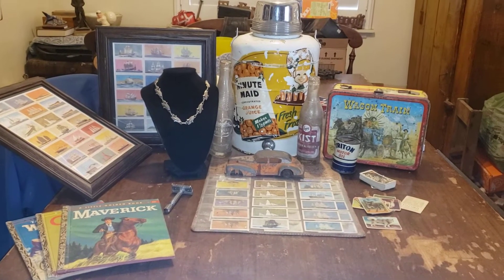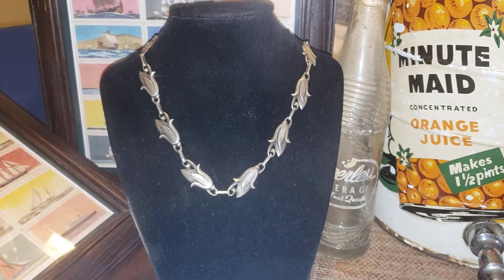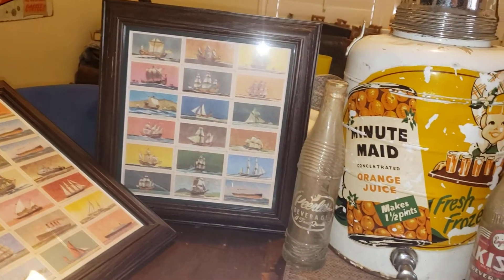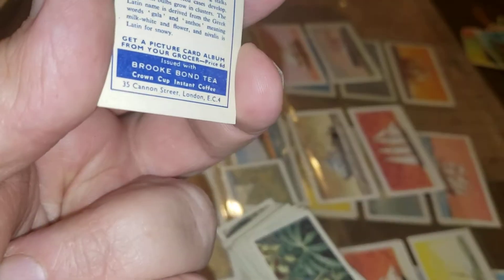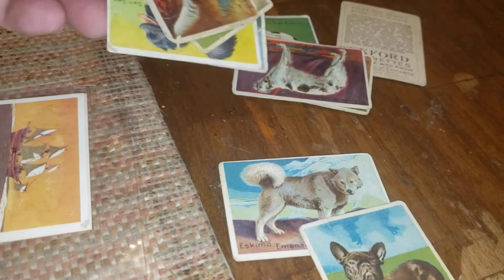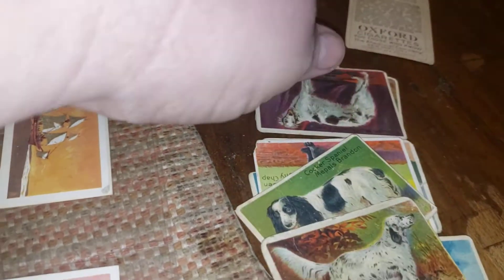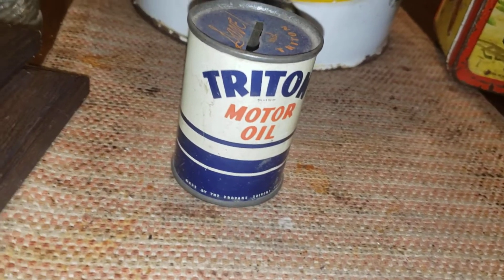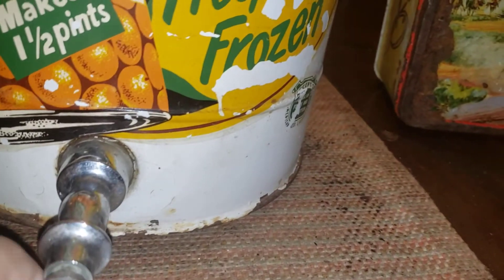Unusual Minute Maid Advertisement And Other Finds.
Auction and Market Place Finds in our local area.

we are also on:
E Bay as Bearflagmercantile.

Poshmark- Bear Flag Mercantile.